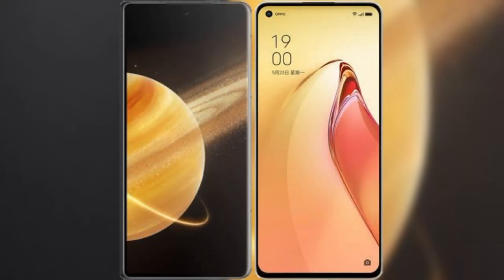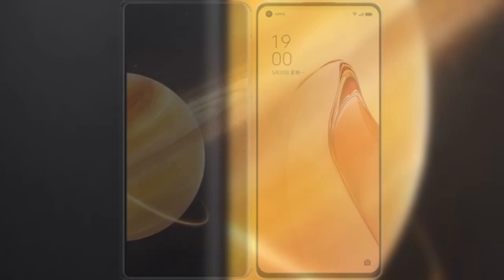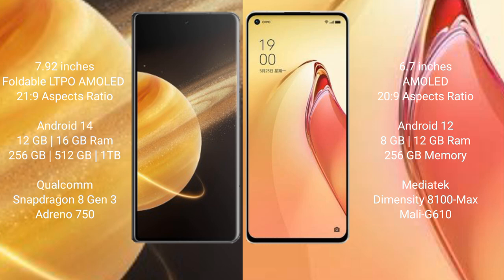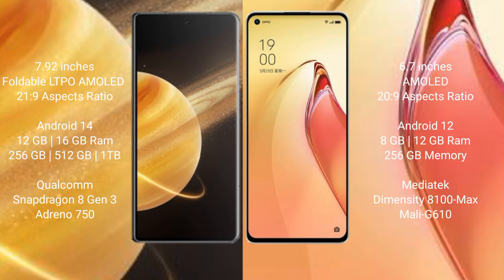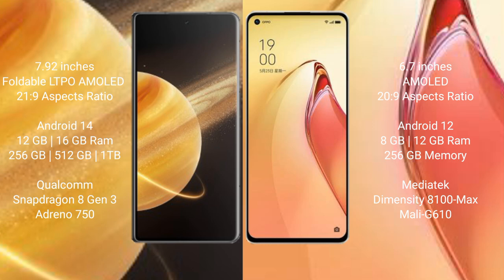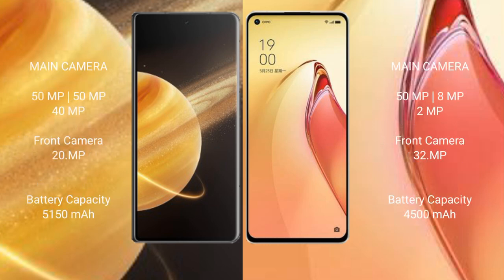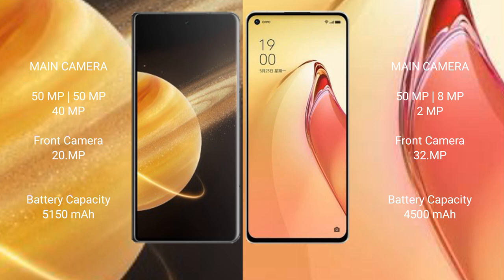Honor Magic V3 vs Oppo Reno 8 Pro Plus Review